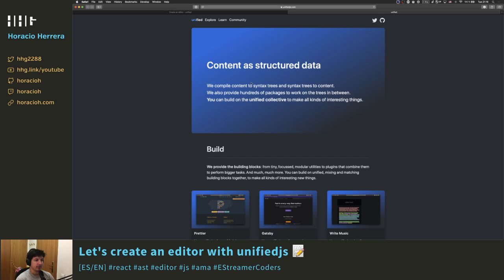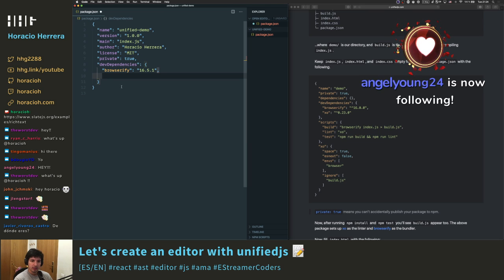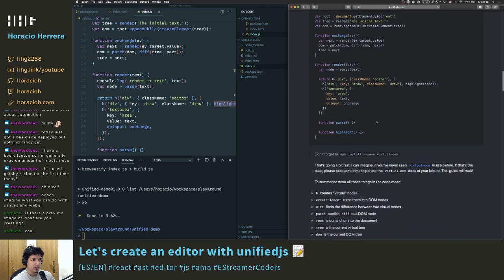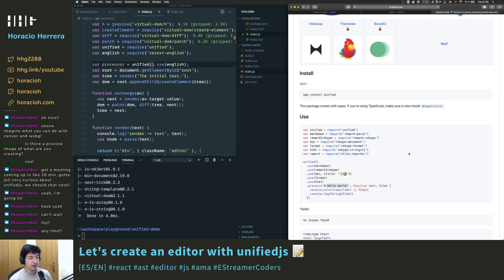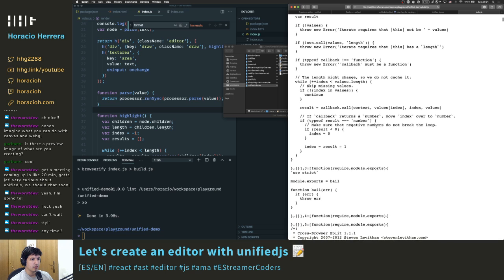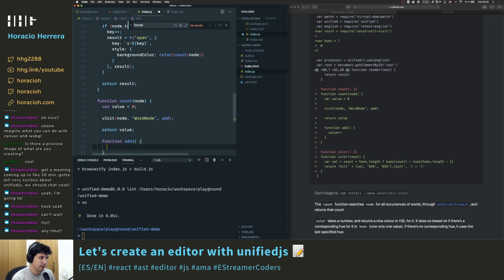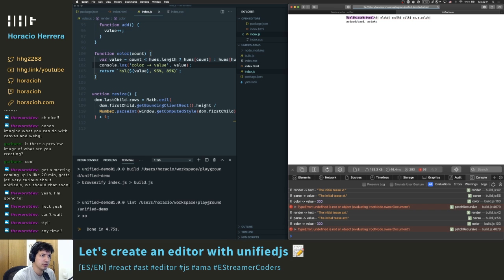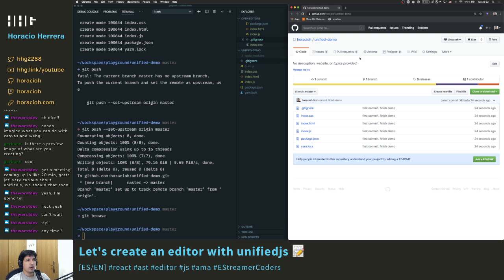[ES/EN]: Trabajando en Mintter ⚡/ Working on Mintter - react nextjs js ama EStreamerCoders ��